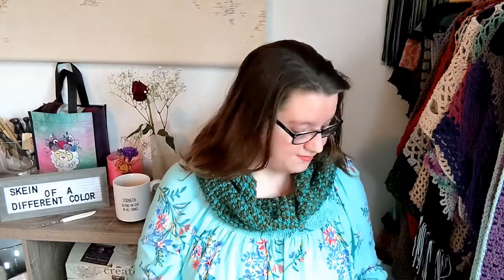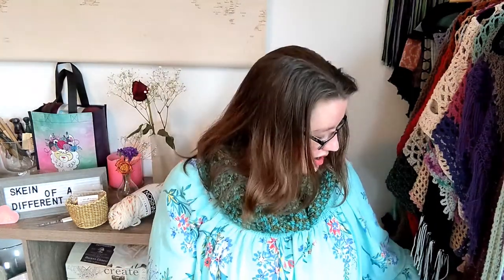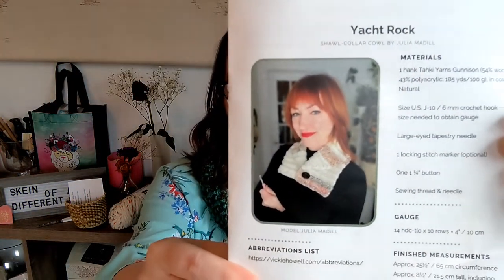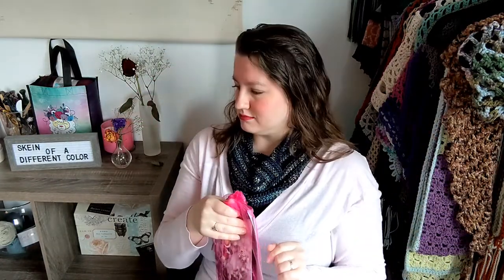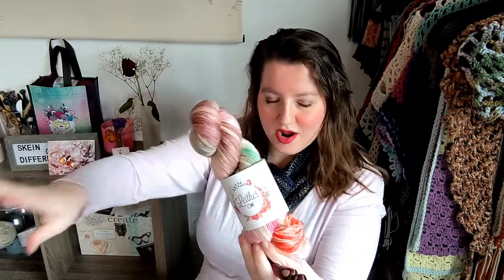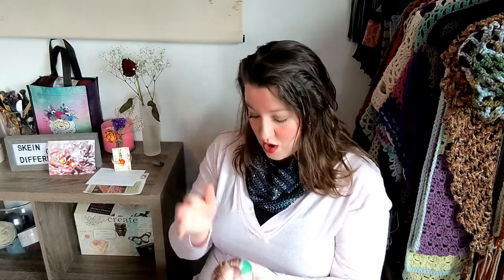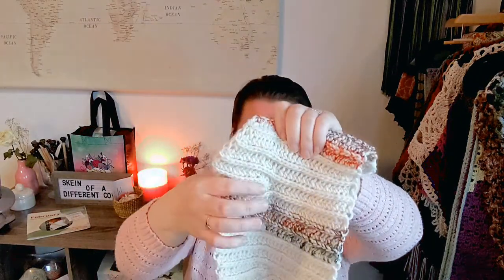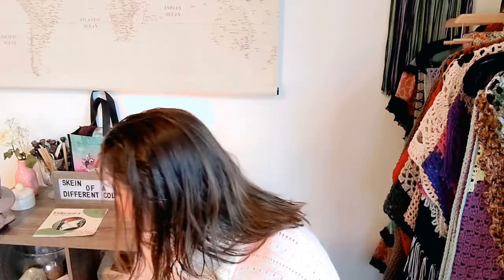February Leither and YarnYay!, Unboxing, Project Reveal, Subscription Update 🧶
Hello!

Between anniversaries, Valentine's Day, a birthday, and everything else in between this month has been crazy!

If I seem a little bit out of it it's because pregnancy nausea is back in full force, and there is no amount of coffee that can fix that kind of tired.

Regardless, I am so happy that I was able to actually film this video and complete the projects for y'all!

A friendly reminder, I am so hosting a giveaway and I will be announcing the winner on Saturday March 5th.

Blessings!!